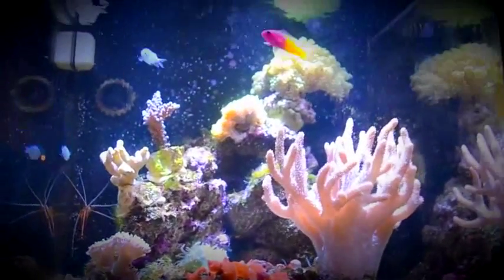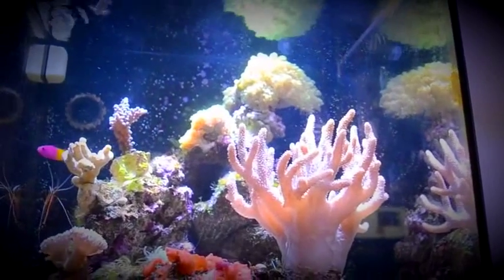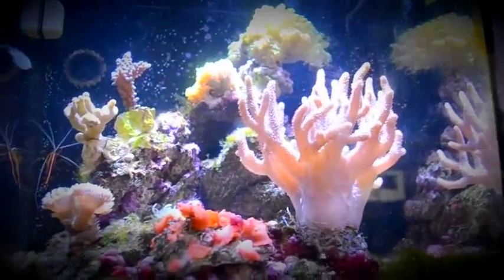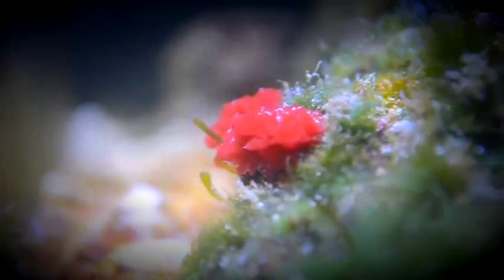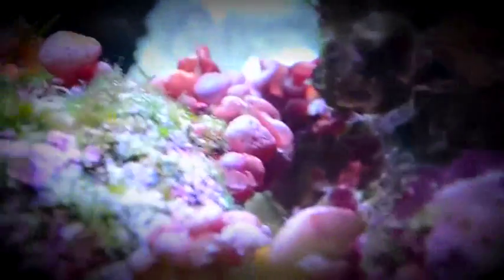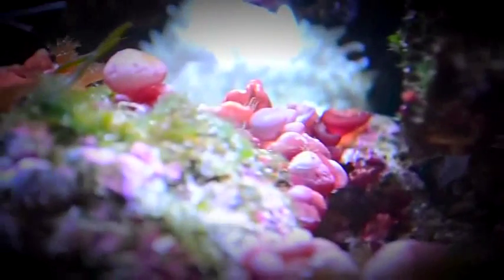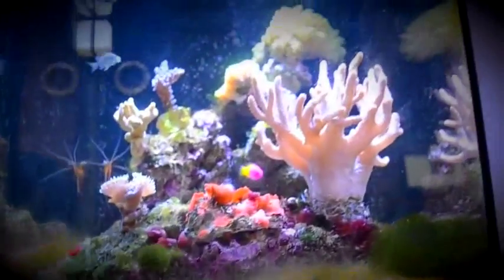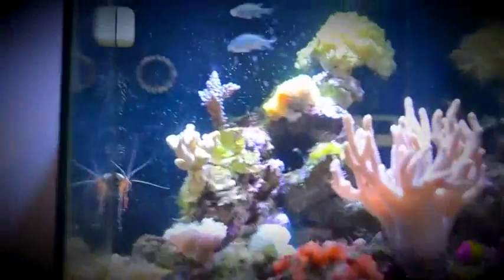Live Rock Hitchhikers [Aquarium007]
Live Rock Hitchhikers